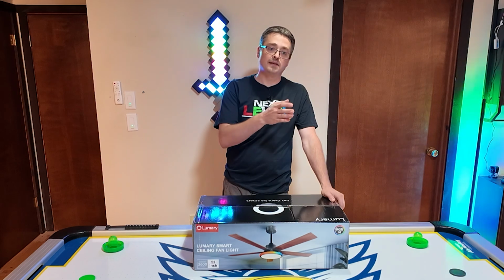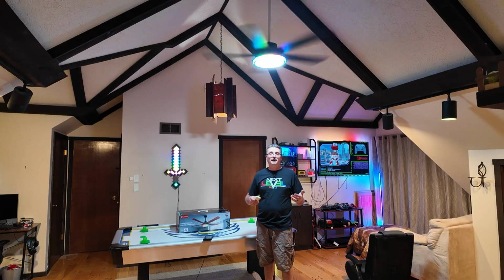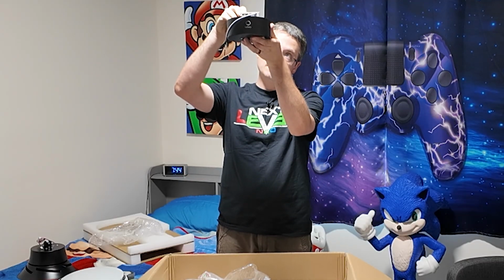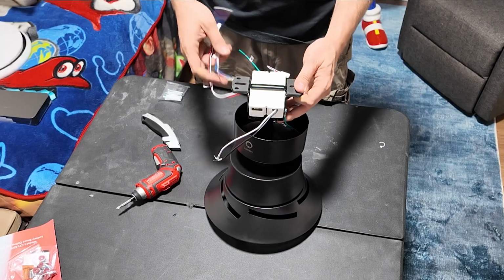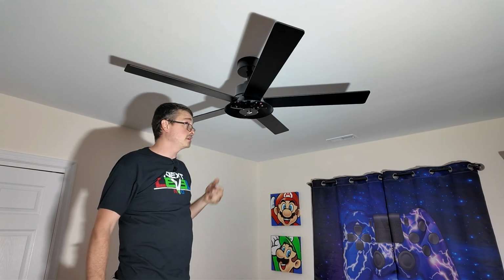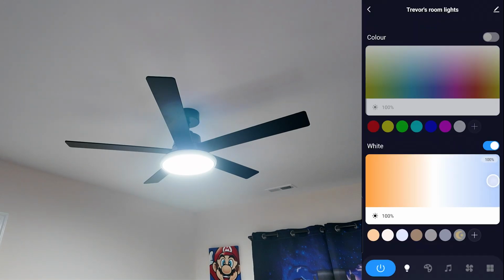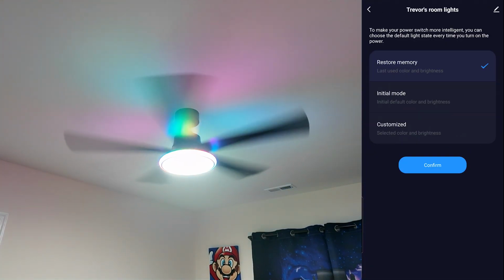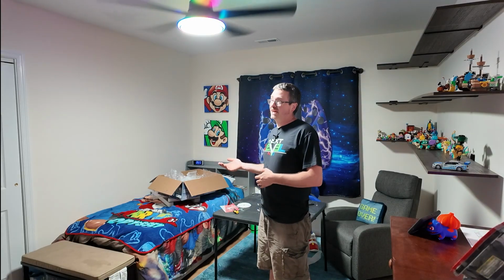Smart RGB Ceiling Fan Install | Lumary Fan Light Full Review + Setup Tips!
In this video, we’re upgrading our new gaming room (and my son’s bedroom) with the Lumary Smart Ceiling Fan Light—a 52" RGB-enabled, voice-controlled, app-integrated fan that actually moves air and looks awesome doing it.

📱 Smart app pairing & control via Alexa/Google

🎨 RGB lighting setup with animated effects

🌀 Fan performance & airflow test

🧠 Tips for mounting on pitched ceilings

🔧 Troubleshooting pairing issues & ceiling height concerns

🕹️ How it fits into a gaming/bedroom setup

If you're tired of gimmicky LED fans that barely spin and want something functional and flashy, this is the fan you want.